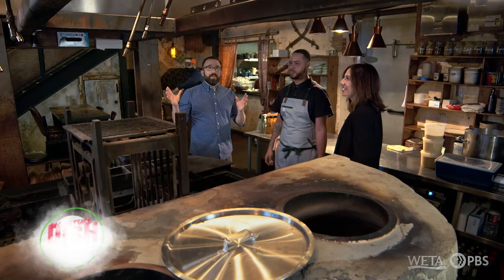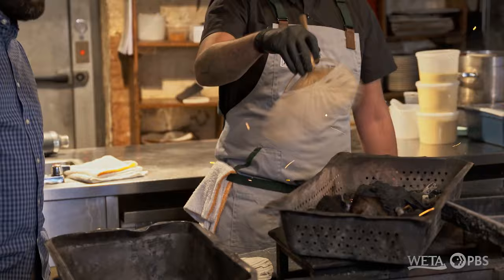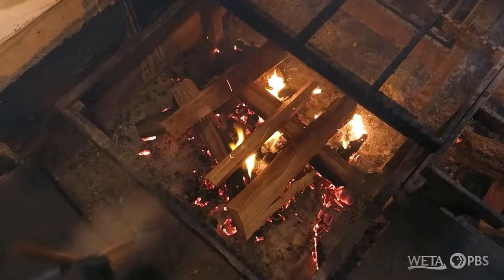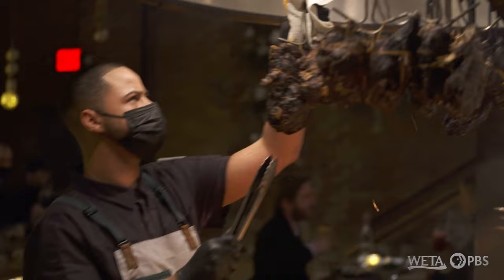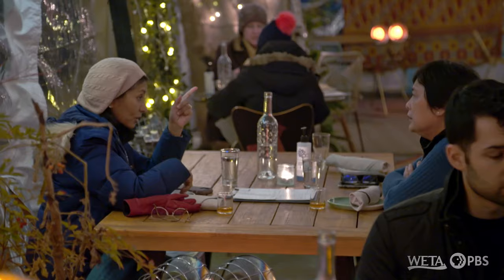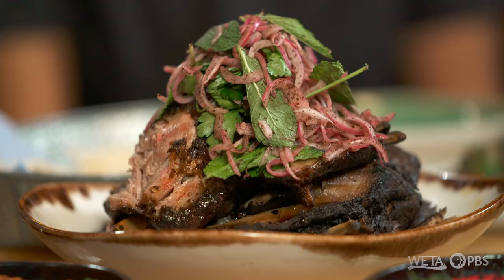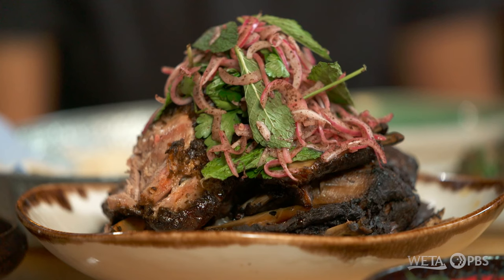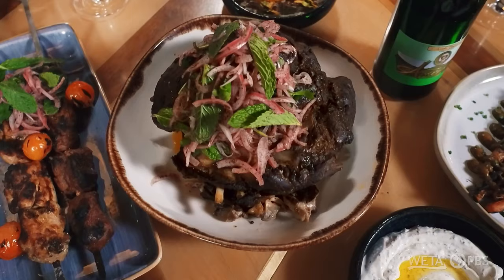Maydan | Spiced Lamb Shoulder Cooked Over an Open Flame | Signature Dish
Seth heads to Maydan, a Middle Eastern restaurant near U St. in Washington, DC, to meet executive chef co-owner Rose Previte and executive chef Darnell Thomas and learn the secrets of hearth cooking. Chef Darnell, master of the fire, teaches Seth how to start and maintain their enormous  hearth, the centerpiece of Maydan's kitchen. From recycled embers to starter logs and an ember bed, Darnell guides him through the process of getting the fire going and using it to cook dishes like the lamb shoulder. The lamb shoulder is cured overnight, rubbed with Syrian Seven spice, and cooked in a sous vide before being smoked and crisped over the fire. But as Seth learns, it's not just about cooking, it's about managing fire and teamwork, all while enjoying the company of others around the table. Join us for this unforgettable culinary experience at Maydan restaurant in DC.